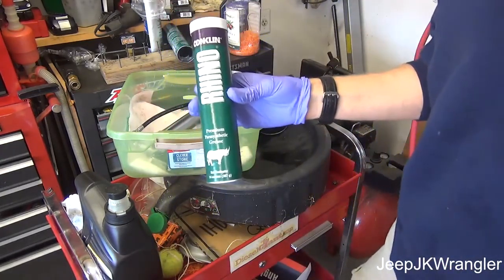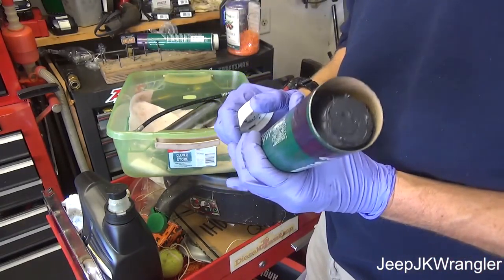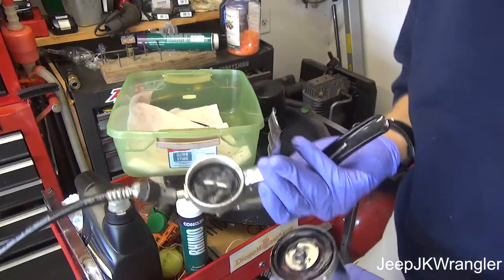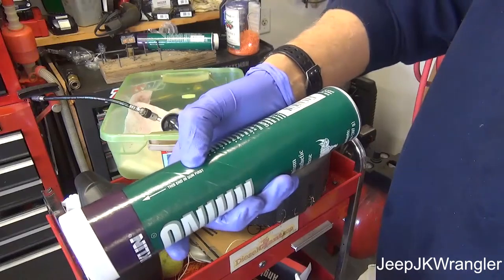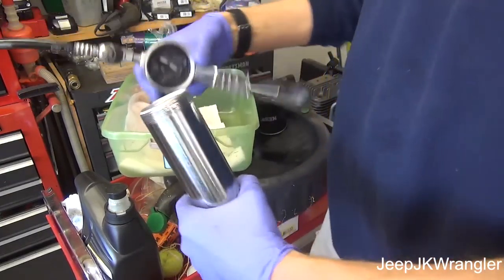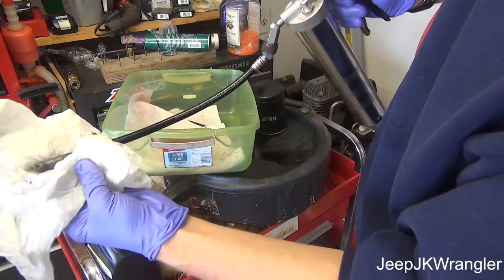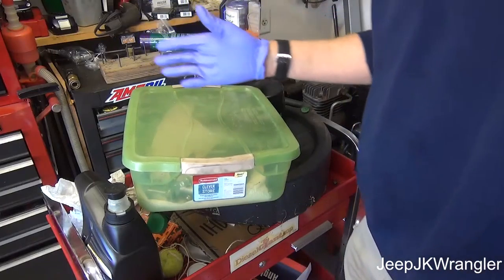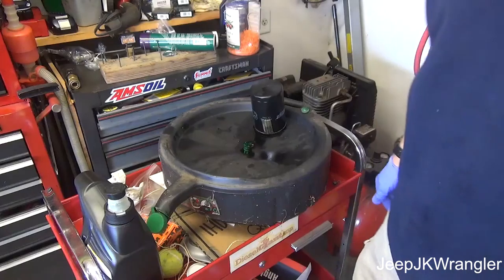How to properly load a grease gun using Conklin Rhino Grease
In this video I will show you how to properly load a grease gun.  The 14oz cartridge is the most commonly used units in the automotive world.  The grease of Choice is Conklin Rhino Grease.